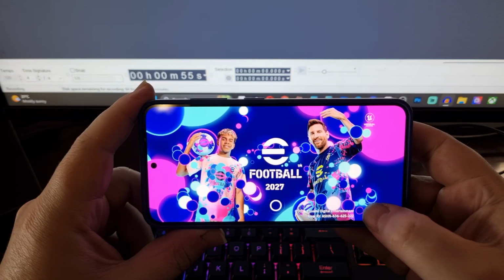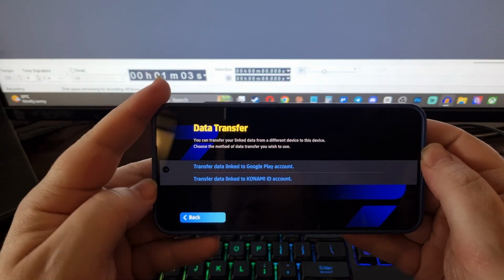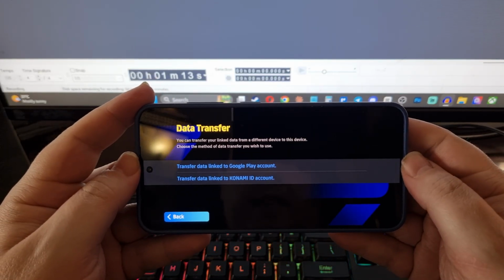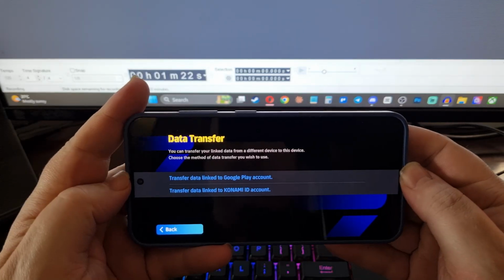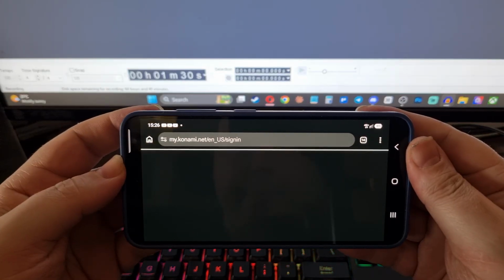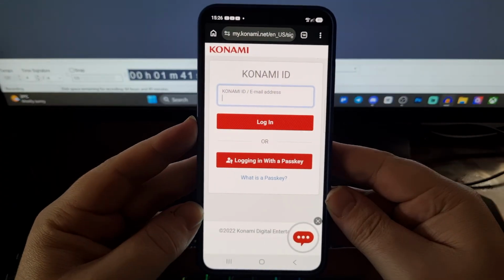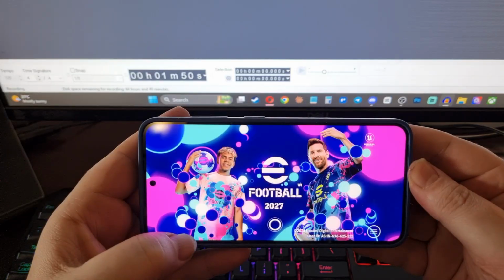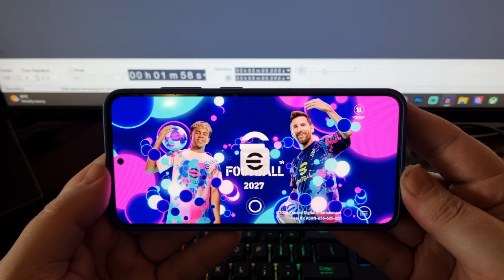Fix eFootball Network Error Occurred (2026)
Learn Fix eFootball Network Error Occurred (2026)